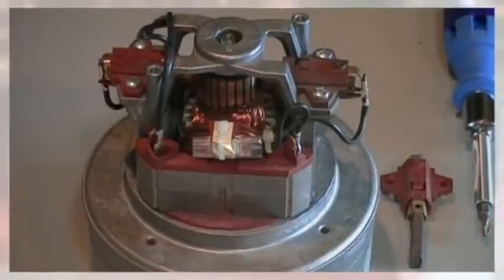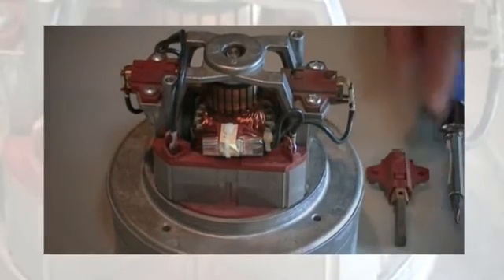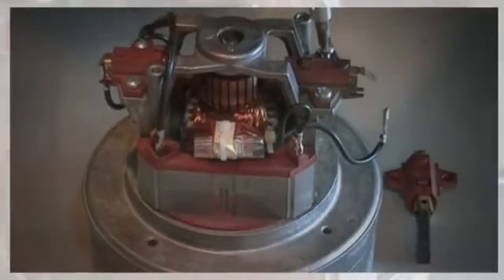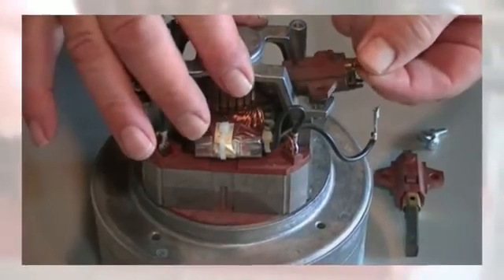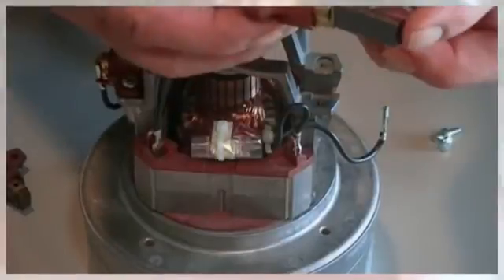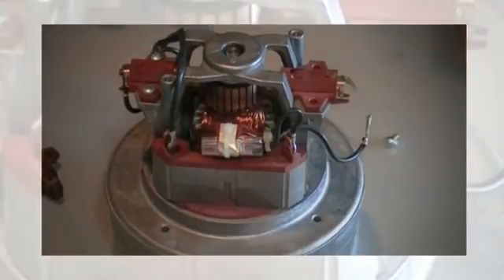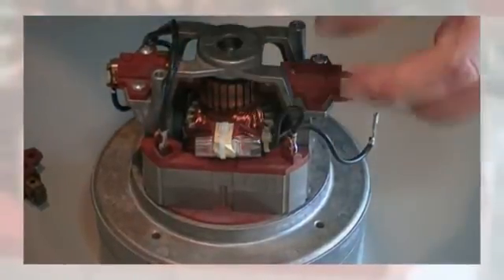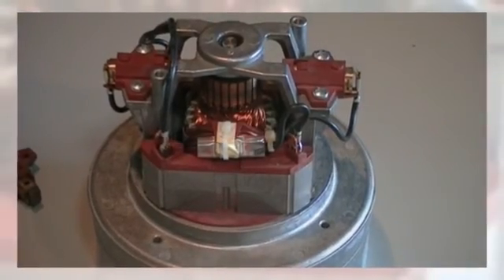Guide on How to Change a carbon brush on a Domel Motor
Dream Vacuum Video Guide on How to change the carbon brushes on a Domel Motor for central vacuum systems. This is very easy to do and this video shows you step by step how to do it!